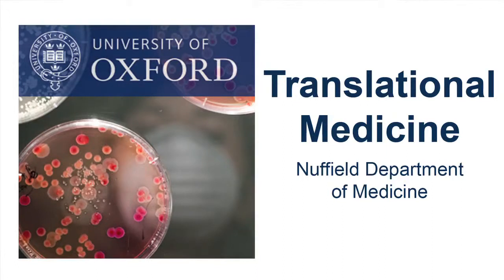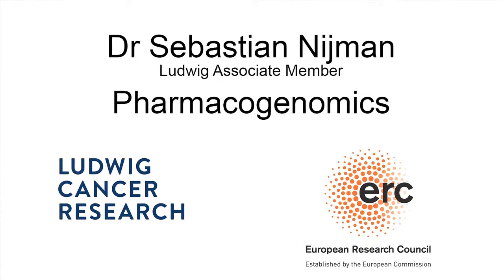Sebastian Nijman: Pharmacogenomics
Dr Sebastian Nijman develops new approaches to study signalling networks in cancer cells and to uncover specific weaknesses, particularly in breast and lung cancer. This knowledge can be used to develop more effective targeted drugs and to better guide treatment decisions.